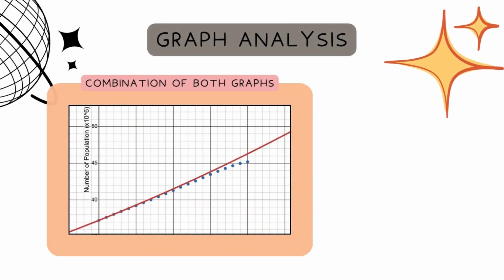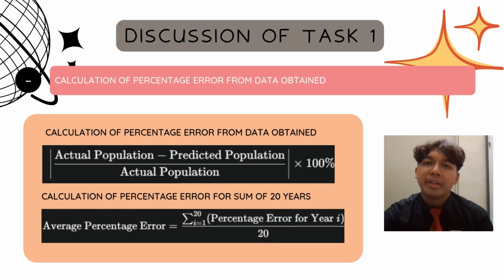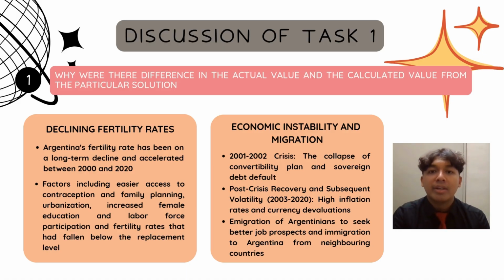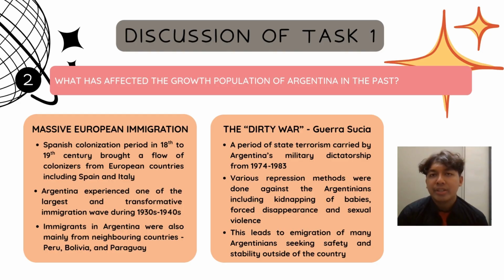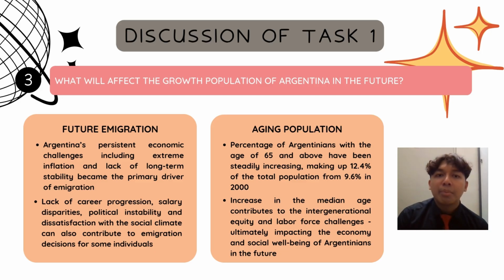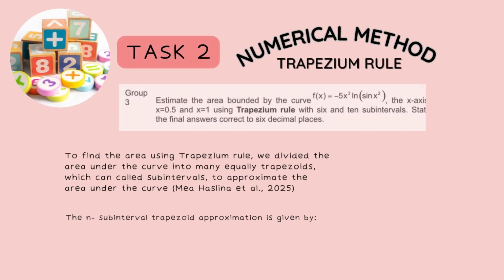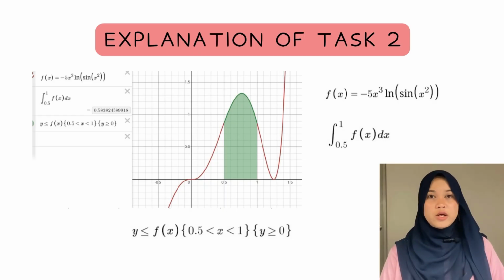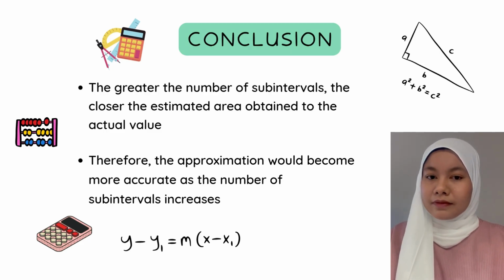MAT097 GROUP ASSIGNMENT PROJECT G3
[PI080S59] 27 April 2025